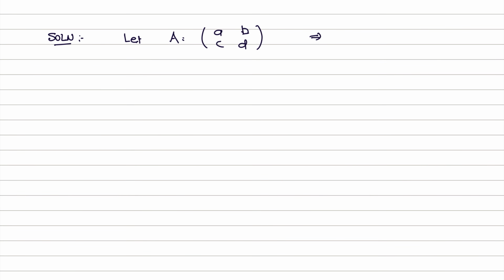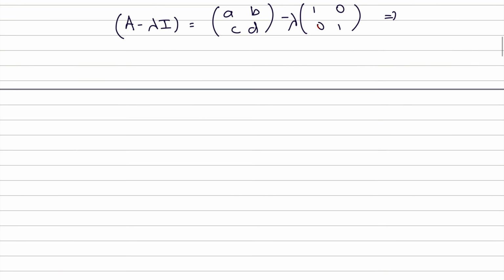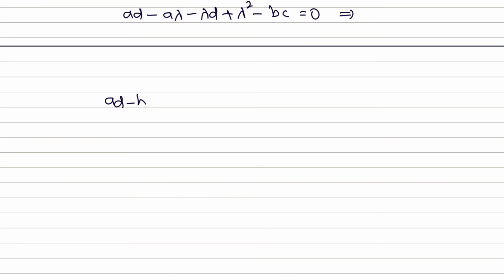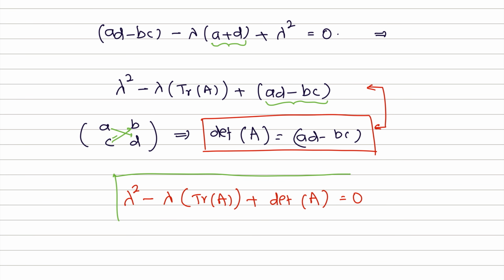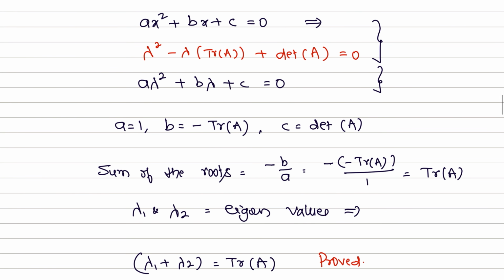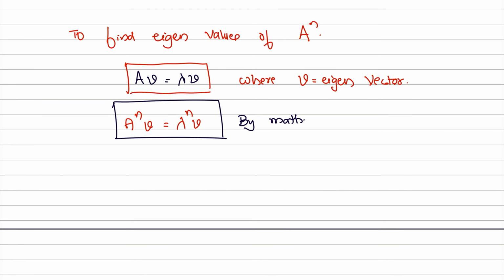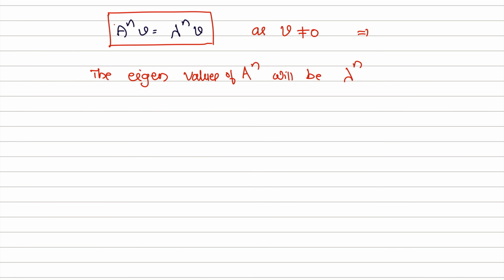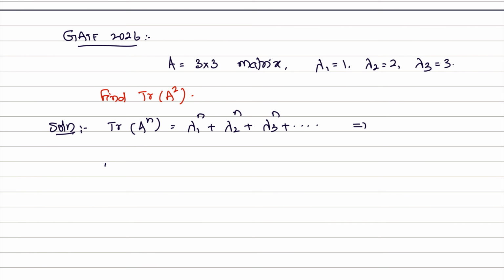Engineering Mathematics: Trace = Sum of Eigenvalues? | The Beautiful Connection in Linear Algebra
ENGINEERING MATHEMATICS - GATE BY IITIAN.

Ever wondered why the Trace of a matrix is exactly equal to the sum of its Eigenvalues? In this lecture, we uncover this beautiful and often overlooked connection in Linear Algebra — one of the most important topics in Engineering Mathematics for GATE, university exams, and competitive exams.

We'll also explore the powerful result: Eigenvalues of Aⁿ, and how it connects back to the trace and determinant of a matrix — concepts that form the backbone of Linear Algebra.

📌 In this video, you'll learn:
✅ What is Trace of a Matrix?
✅ Proof: Trace = Sum of Eigenvalues
✅ Relation between Eigenvalues of A and Aⁿ
✅ Why this connection matters in Engineering Mathematics
✅ Tricks to solve GATE/exam-level Eigenvalue problems faster

🎯 Perfect for: B.Tech/B.E. students, GATE aspirants, M.Sc Mathematics students, and anyone brushing up on core Linear Algebra concepts.

👨‍🏫 Taught by an IITian — simplified explanations, exam-oriented tricks, and concept clarity, all in one place.

for notes, PDFs, and practice problems.

📚 Topics covered: Linear Algebra | Eigenvalues | Eigenvectors | Trace of Matrix | Matrix Powers | GATE Mathematics | Engineering Mathematics.

Web site for further knowledge and Notes;